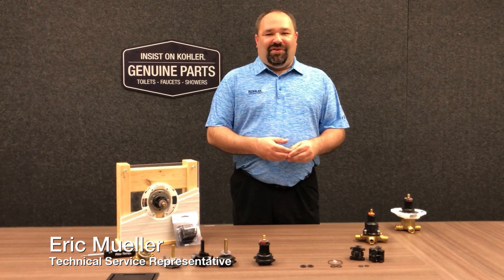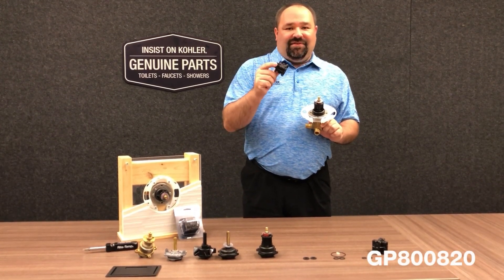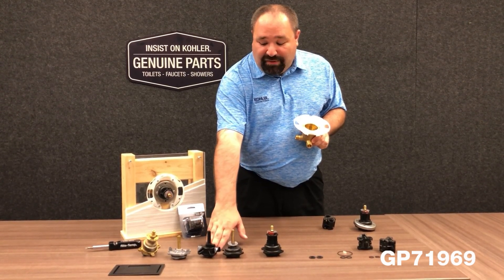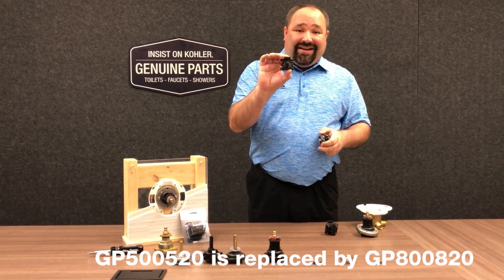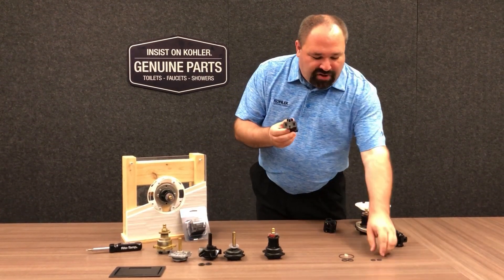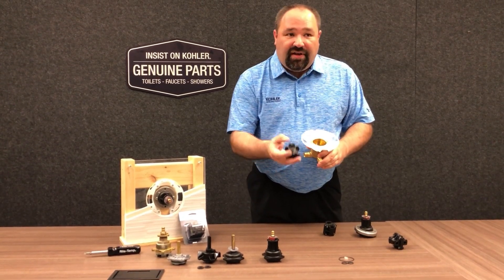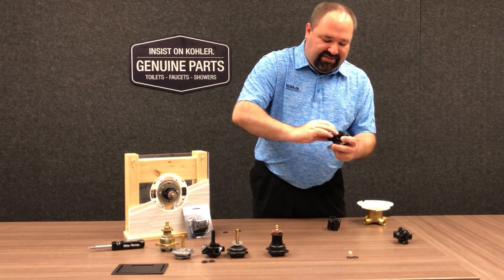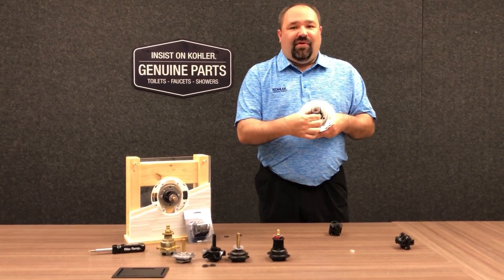How to Install and Service the KOHLER® Retrofit Pressure Balancing Unit | KOHLER® Genuine Parts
The KOHLER® Retrofit Pressure Balancing Unit (GP800820) revolutionizes valve maintenance for K-304 platforms, offering seamless installation and enhanced performance. Join Eric from Kohler Technical Service as he demonstrates the easy installation of this retrofit cartridge and provides essential tips for servicing your older K-304 valves with genuine KOHLER® parts. Watch to learn about improved compatibility, efficient maintenance steps, and how these innovations elevate functionality.

Find KOHLER® Genuine Service Parts at Kohler.com.

0:00 Introduction to the KOHLER Retrofit Pressure Balancing Unit

0:10 Overview of K-304 valve systems and next generation upgrades

0:24 Introducing the GP800820 cartridge for K-304 valve platforms

053 Compatibility with various cap styles and handling brass caps

1:18 Key differences between older and newer pressure balancing units

1:37 What’s included in the service kit

1:54 O-ring installation made simple: Tips for proper alignment

2:29 Installing the retrofit cartridge into the valve body

2:46 Replacing and servicing valve caps with new o-rings

3:24 Final assembly and ensuring secure fit